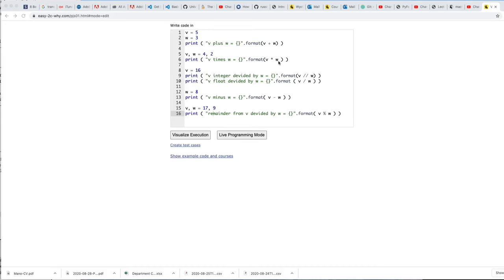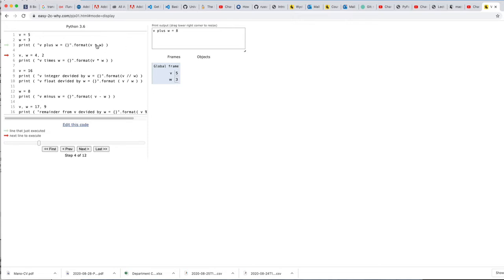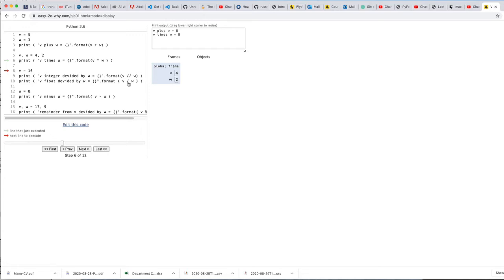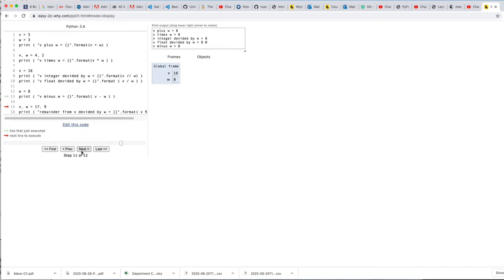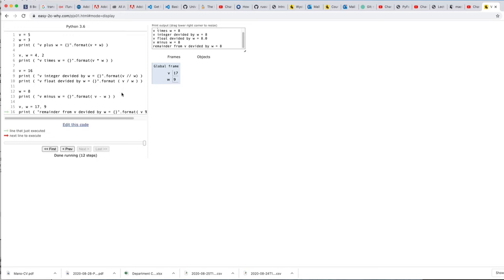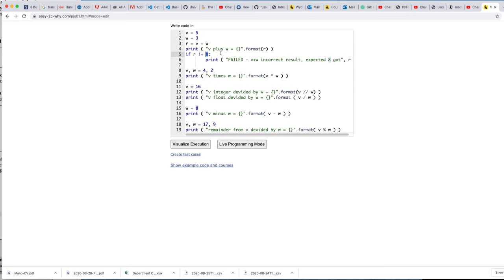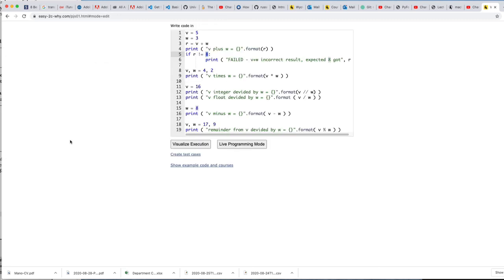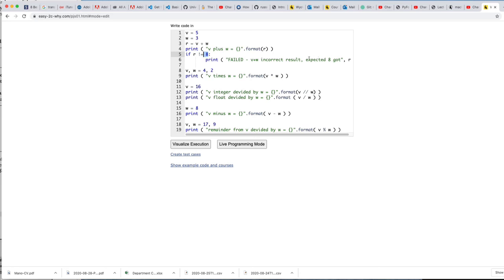1015 L 04 pt02 Lecture 03a